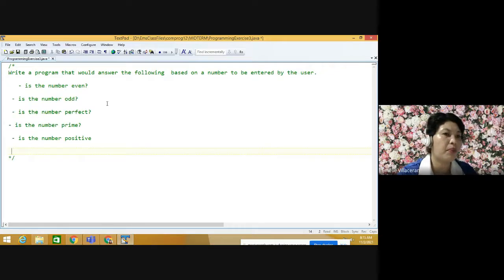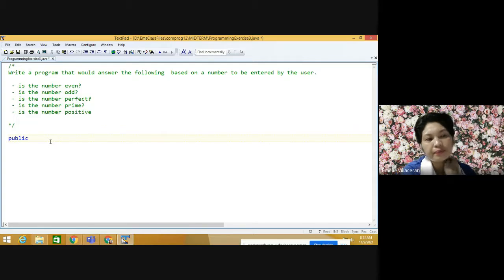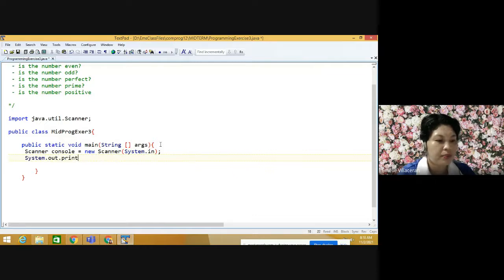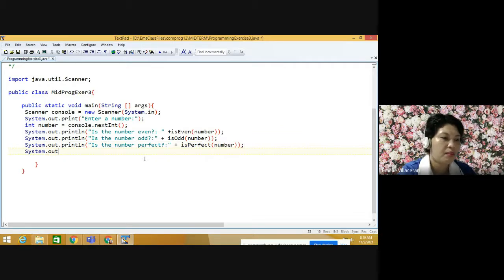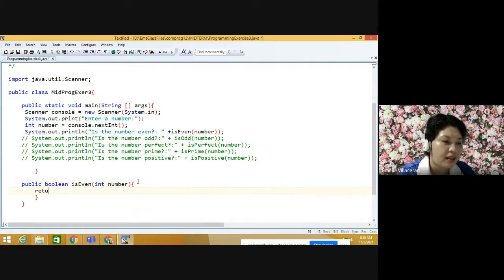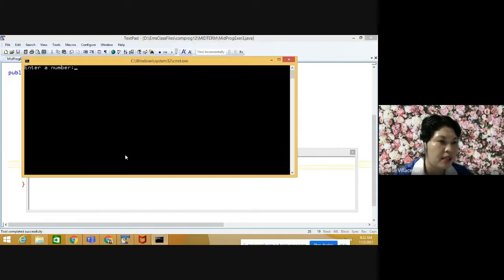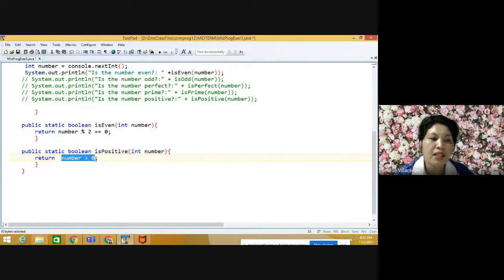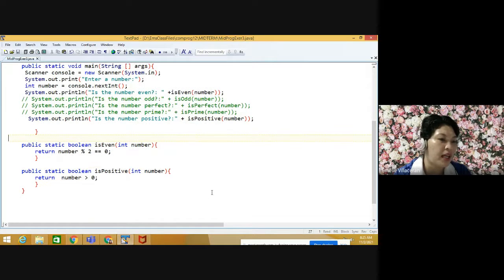Creating Methods using Java Programming Language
For my IT OOP21 class